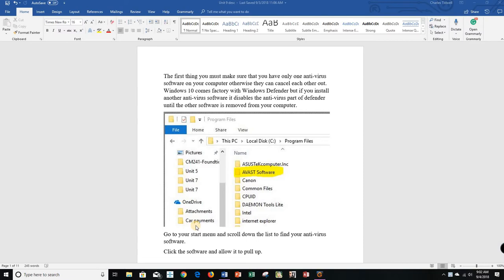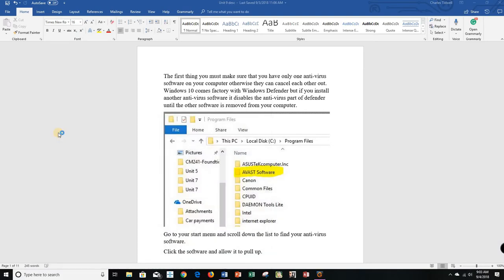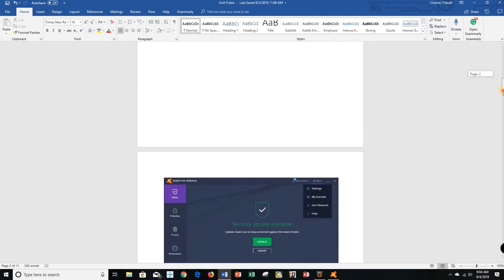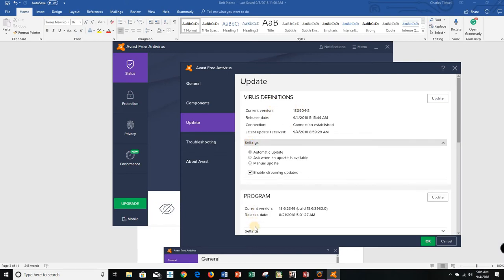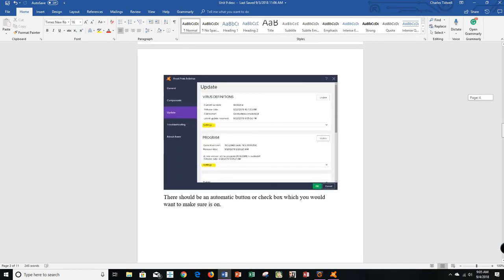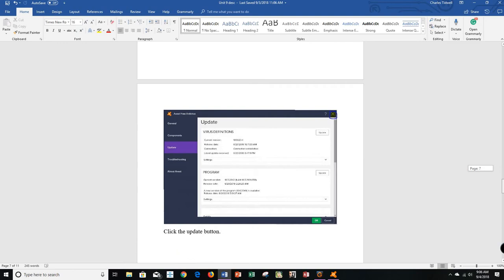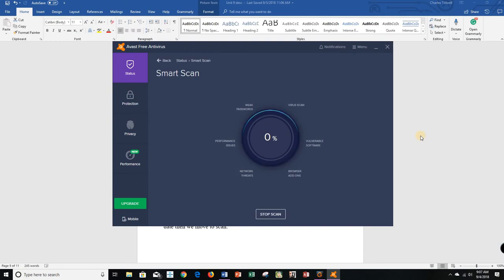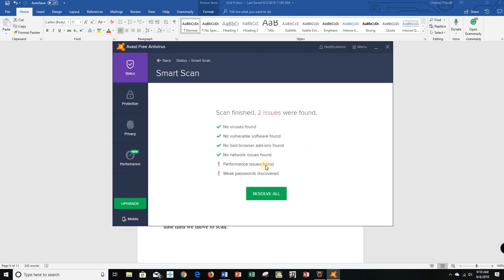Keeping Avast Anti-Virus Up-To-Date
How to make sure your anti-virus is up-to-date and run scan